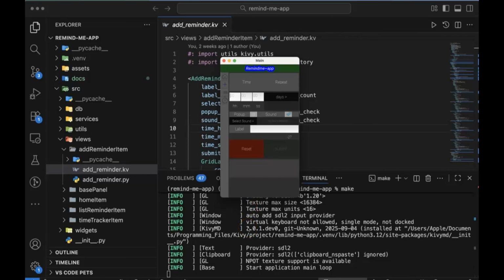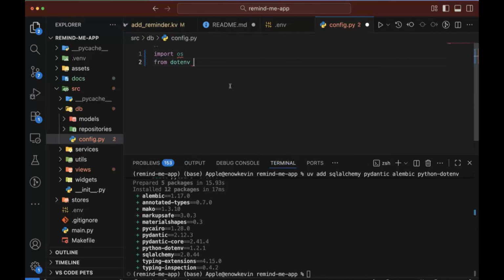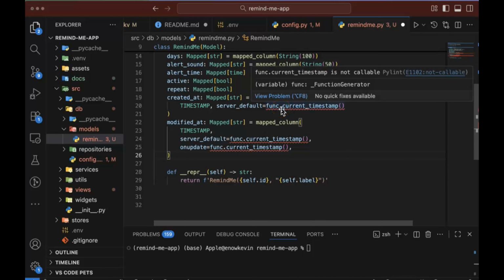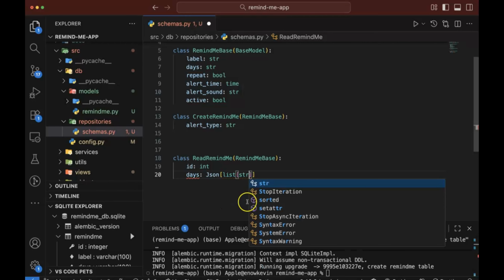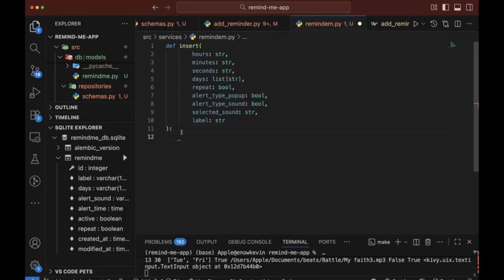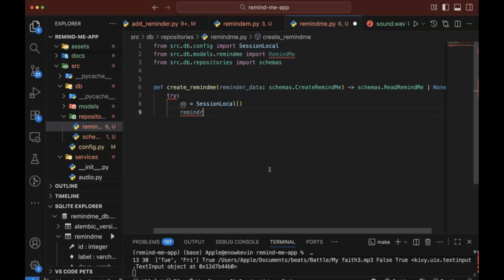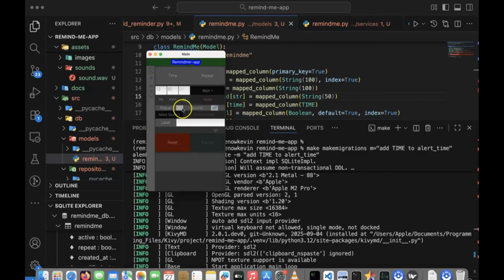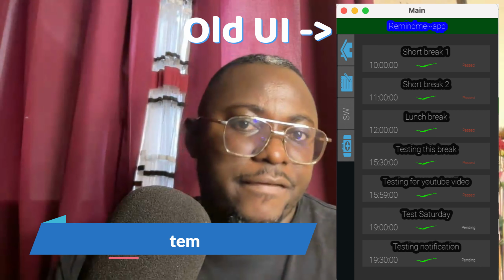RemindMeApp from design to implementation | Kivy Project Part 6 | Database Integration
This is a reminder app developed using the Kivy framework. It lets you schedule events and alerts you when it's time. Additionally, it features a stopwatch, ideal for timing tasks such as student exercises.

🔔 In Part 6 of this Kivy project series, we’ll add backend logic to the AddReminder UI that will save data to the database.

We will integrate into a single project.
✅ SQLAlchemy (ORM for database modeling)
✅ SQLite3 (lightweight database)
✅ Pydantic (for validation and serialization)
✅ Alembic (for migrations)
✅ python-dotenv (for consuming environment variables)

🔥  **Content**:
👉🏼 Step 1: Install packages
👉🏼 Step 2: Set database URL
👉🏼 Step 3: Create engine and session
👉🏼 Step 4: Create model
👉🏼 Step 5: Set up Alembic for Migration
👉🏼 Step 6: Schema - Data Validation
👉🏼 Step 6: Views - Data Collection
👉🏼 Step 7: Service - Data Transformation
👉🏼 Step 8: Repository - Save Data